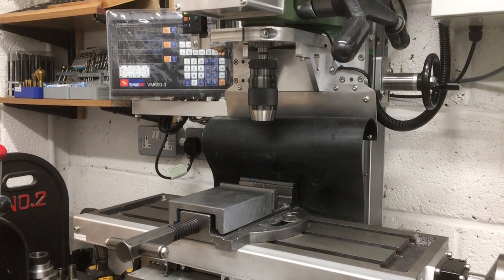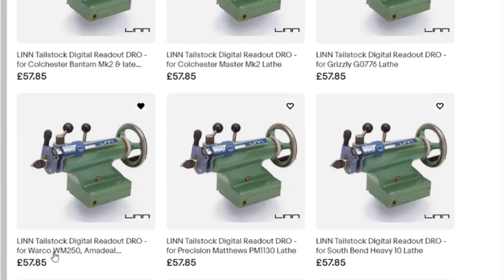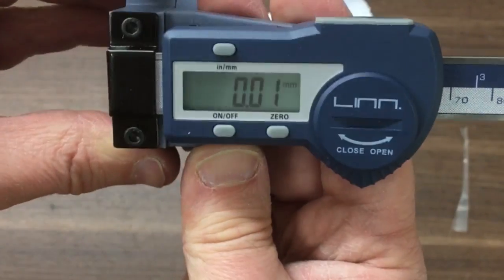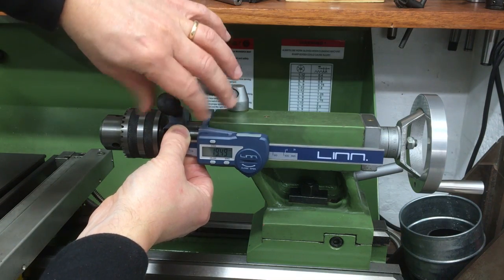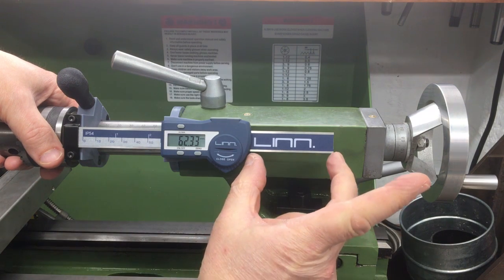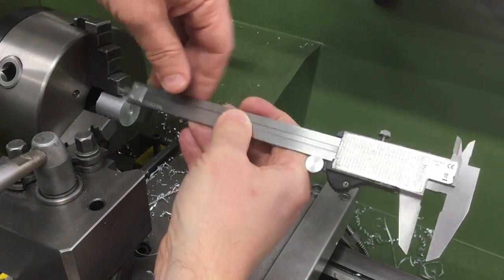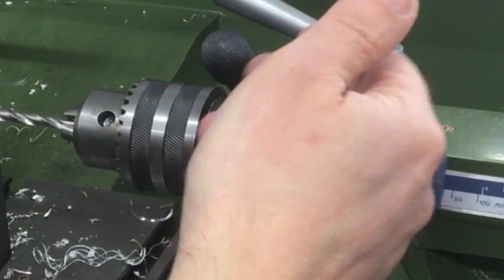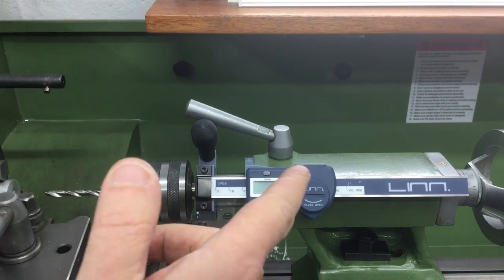LINN tools tailstock DRO review - any good ?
I don't review things very often, preferring just to get on building things.  But this looked interesting so I thought I would take a look.

I was sent this for free, but no strings attached so hopefully you take this as a fair review.  Enjoy!